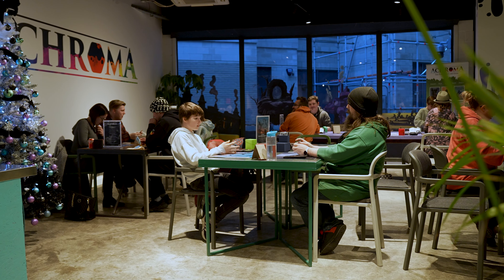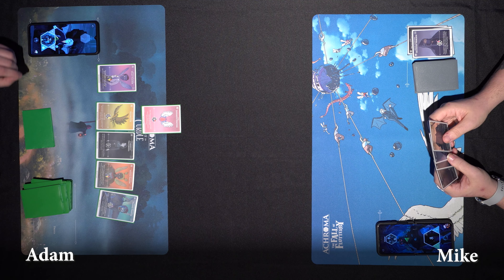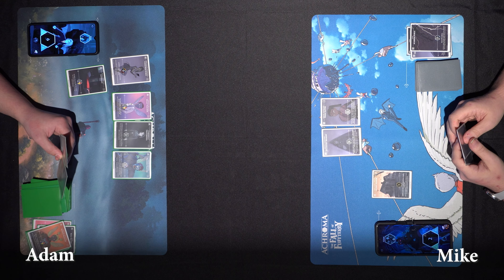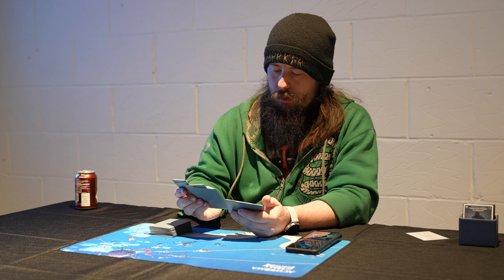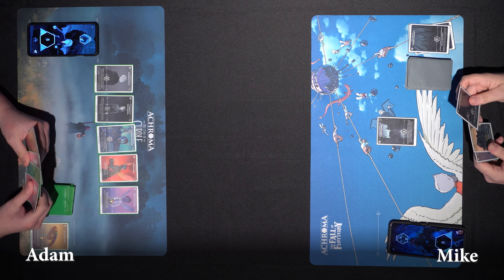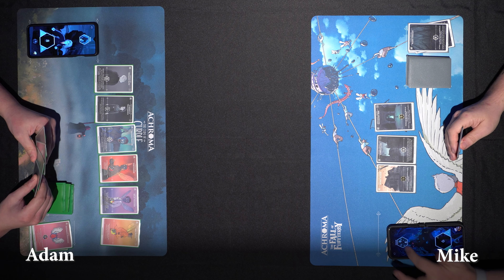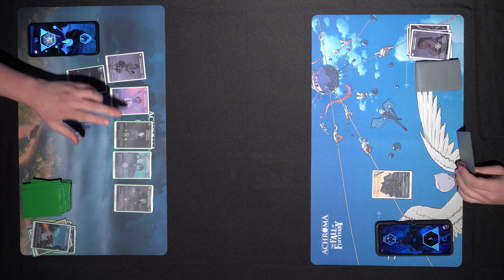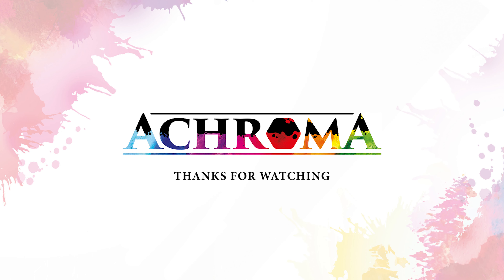Achroma December Tournament 2022 - The Finals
Coverage of the Finals from our first Achroma Tournament at the Achroma Store in Poole.
Achroma is a beautifully illustrated fantasy card game for 2 or more players.